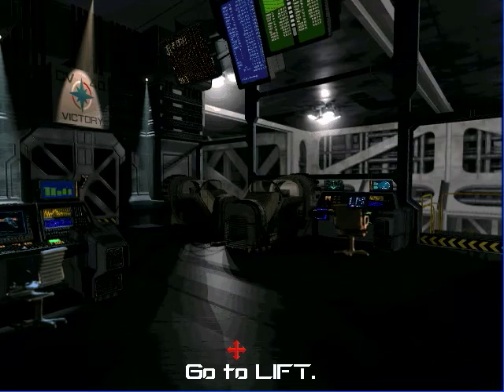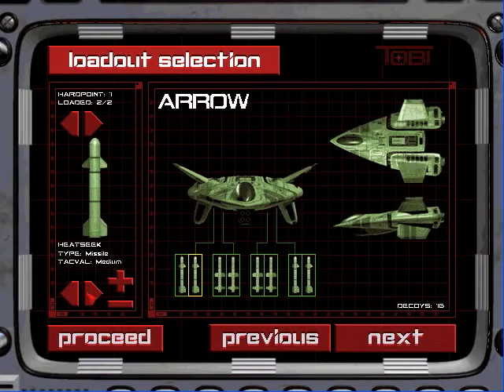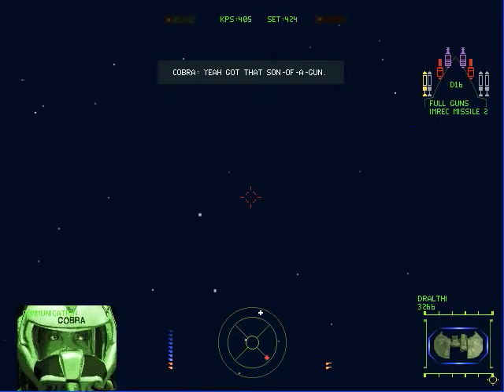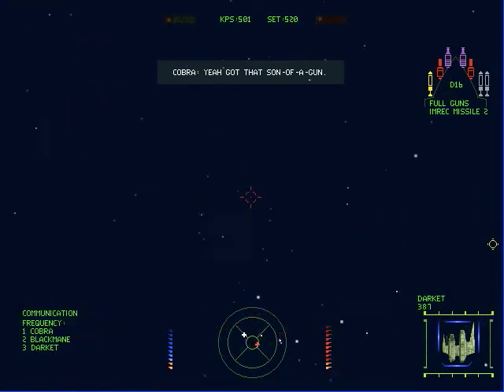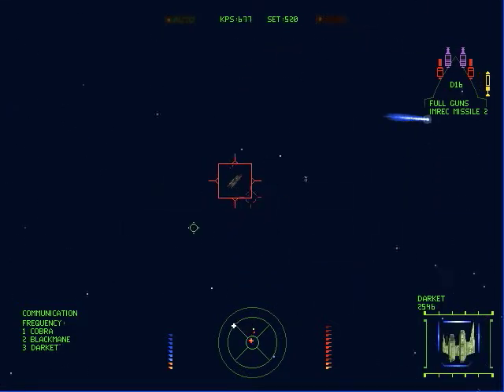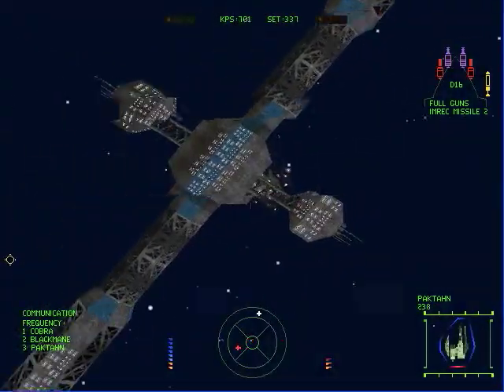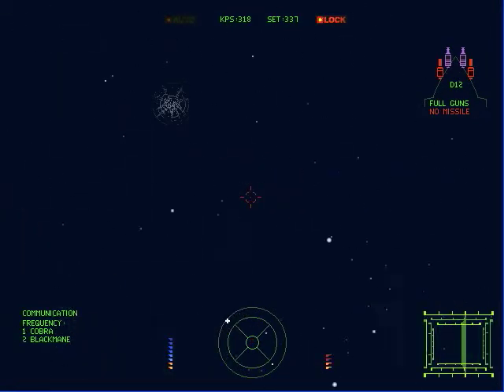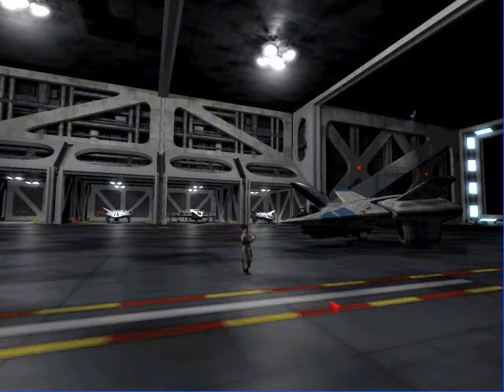Let's Play Wing Commander 3: Heart Of The Tiger - #13 - Some Blood In Our Mist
In this episode, we begin our campaign to defend the Blackmane base, and encounter another Kilrathi Ace in our efforts.  We also see the softer side of Rachel, as well as enjoy a hilarious encounter with Maniac.